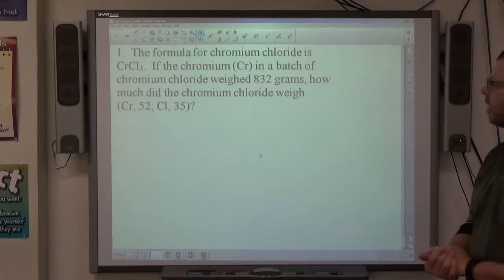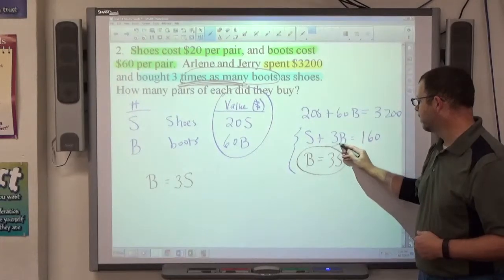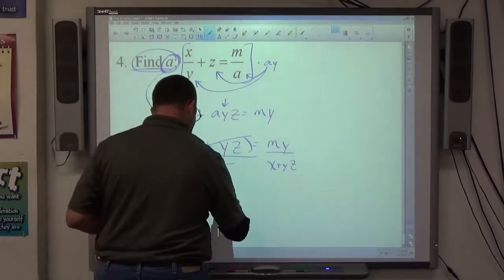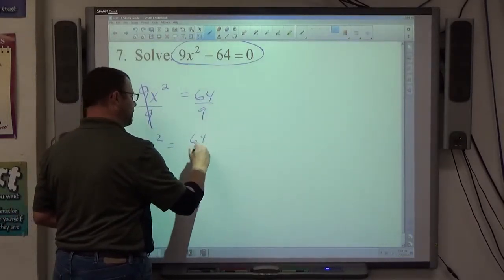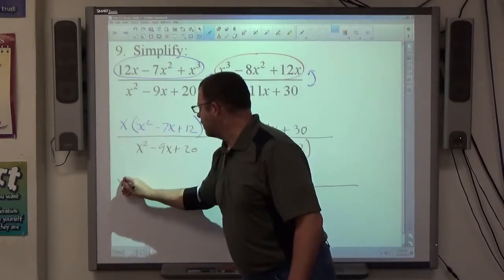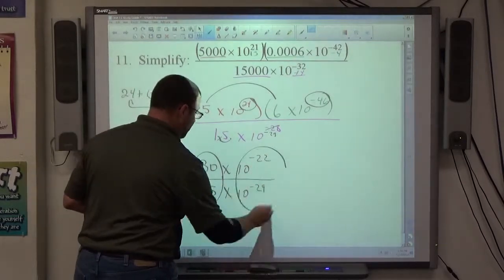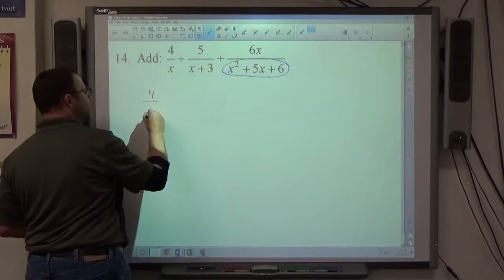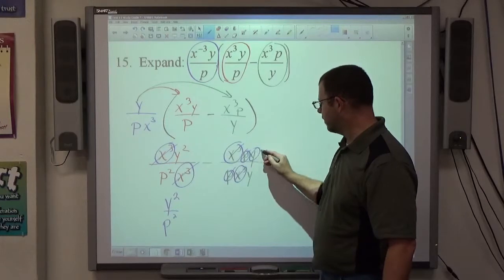Algebra II Test 11 Study Guide